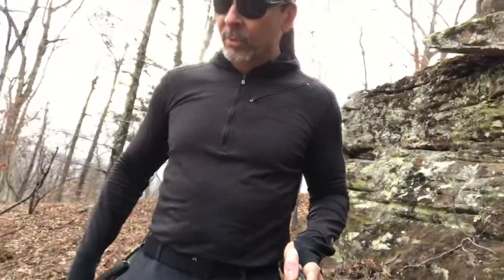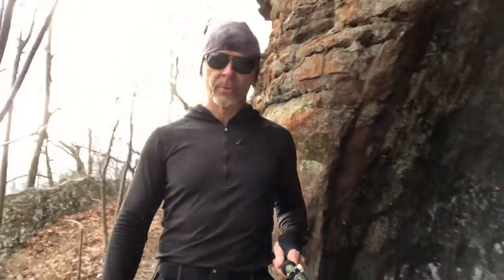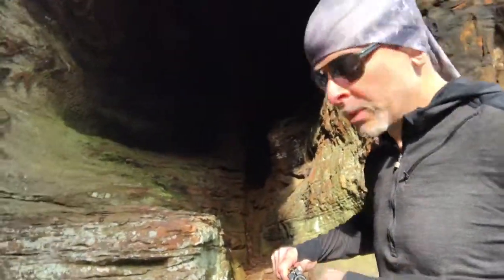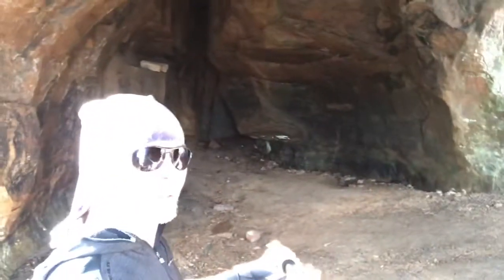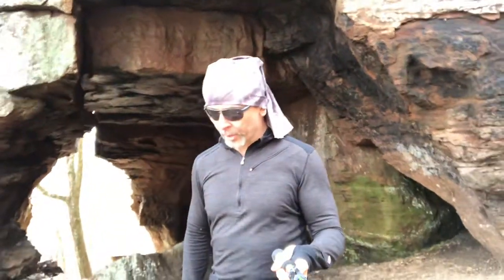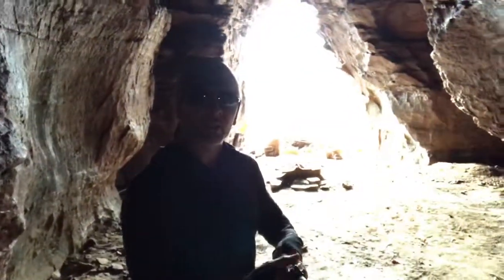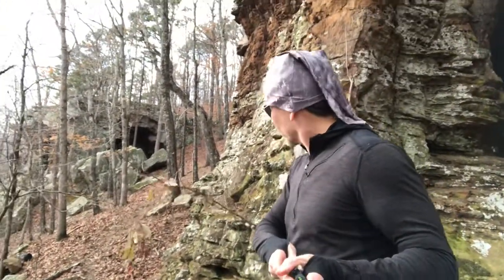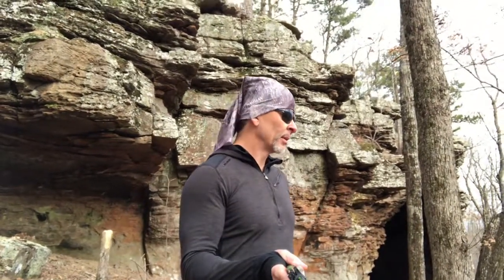Richland Creek Sandstone Castles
2019 Ozark Cave Exploration